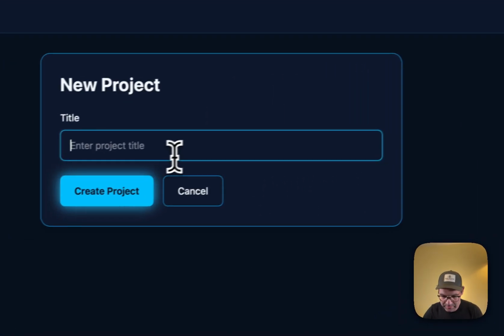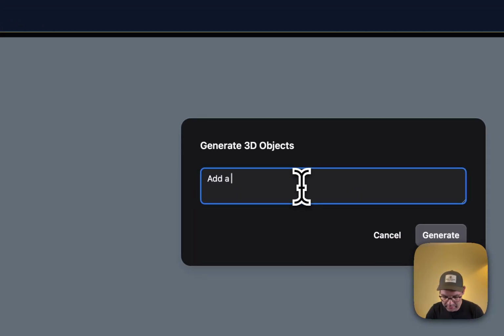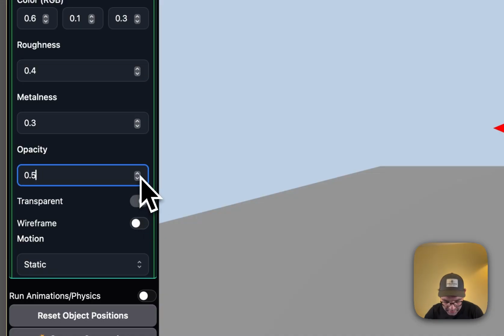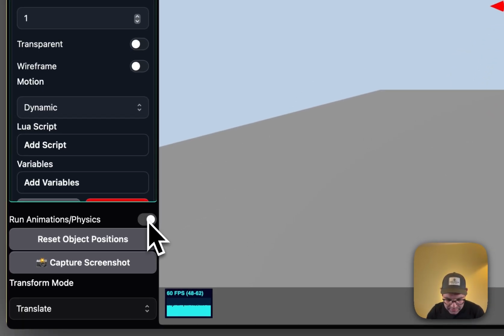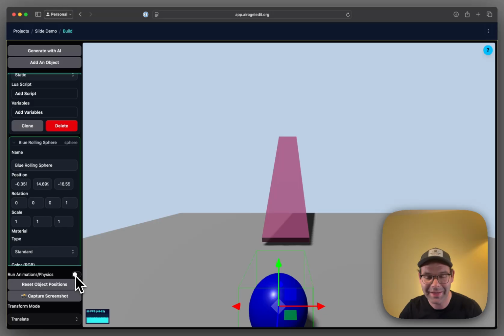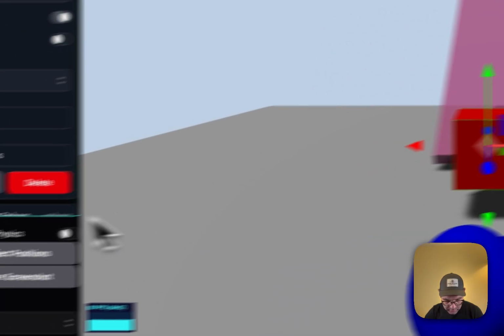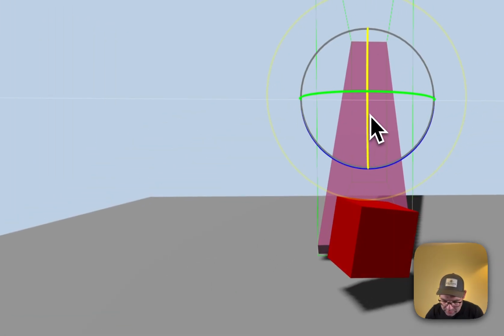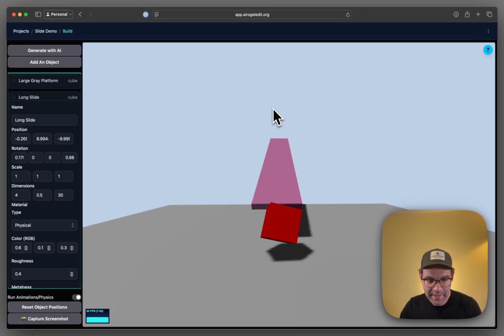LLM Powered Game Editor Part 2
Follow along as I show you how to use LLMs to build 3D simulations with minimal code!

I'm using the Airogel Editor, at airogeledit.org

Follow along for more updates as I build Airogel!